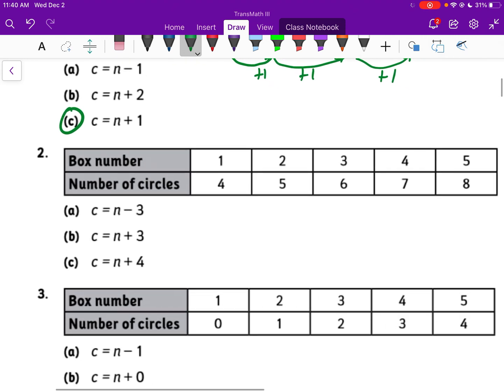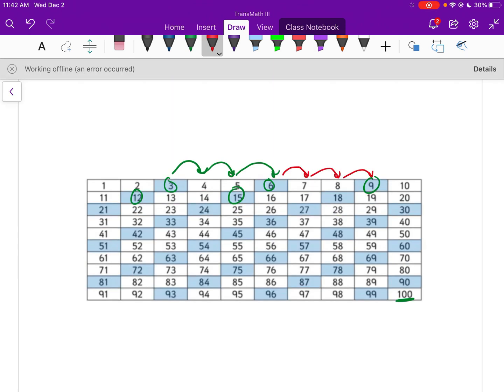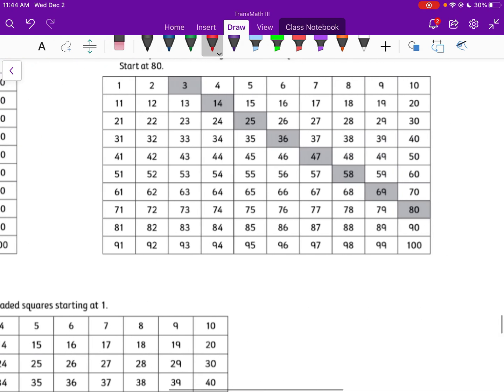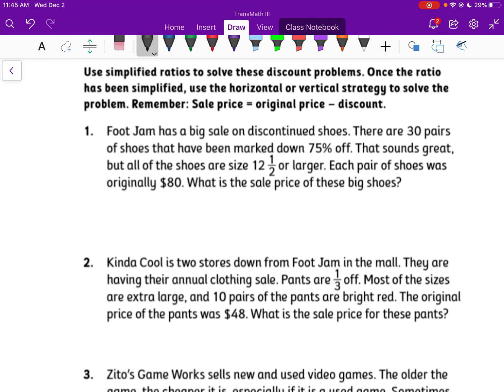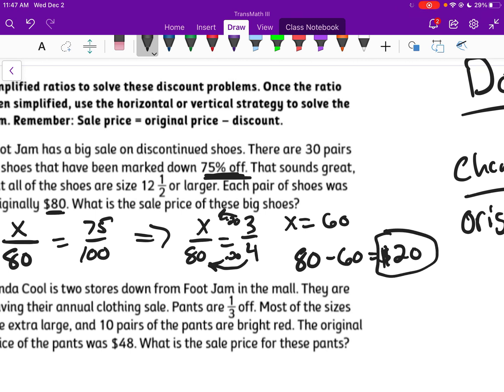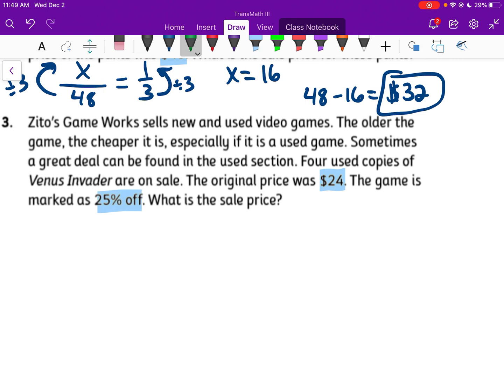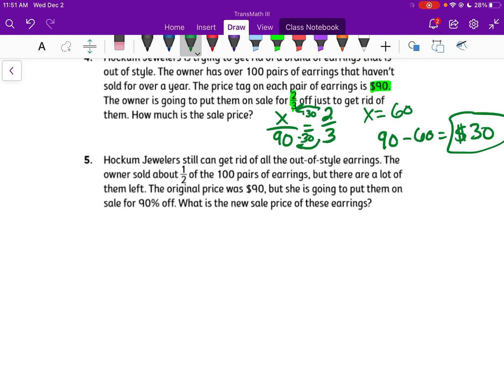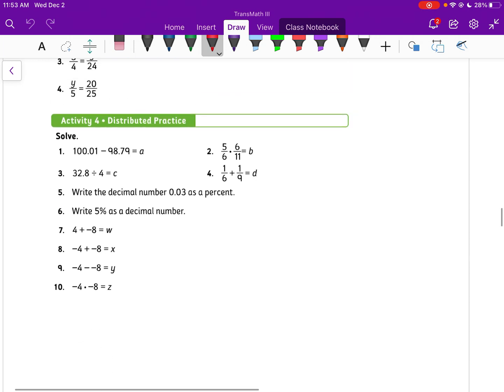Unit 4 Lesson 4 Notes